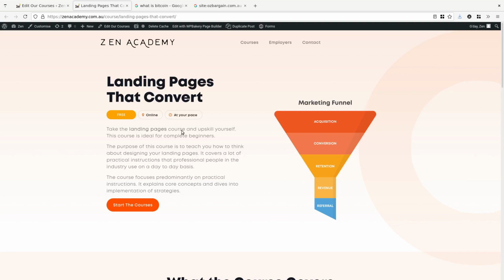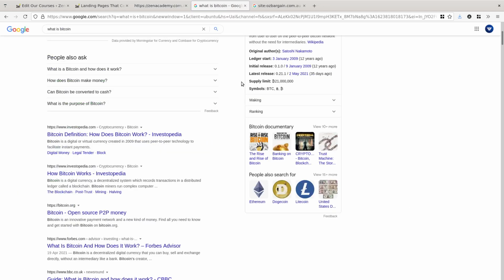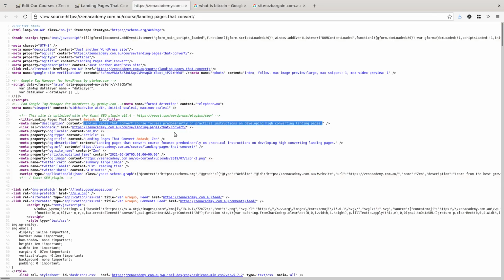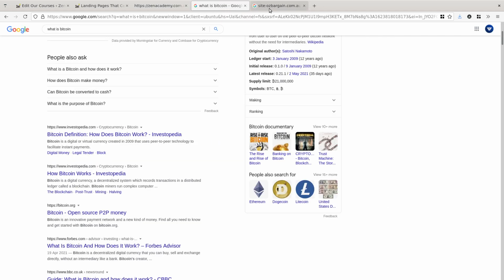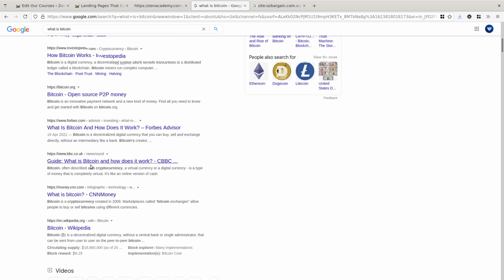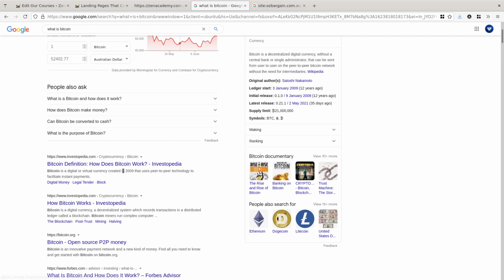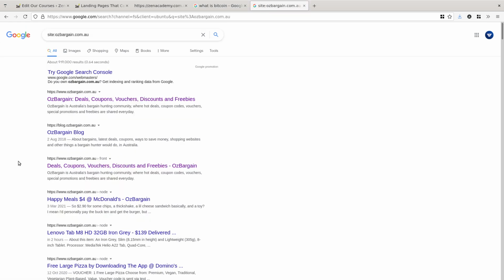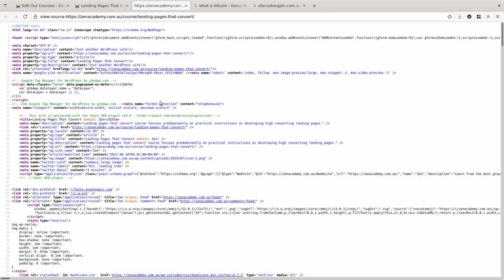What are Meta Descriptions for SEO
Learn how to find the Meta Description of a webpage and why meta descriptions are important.